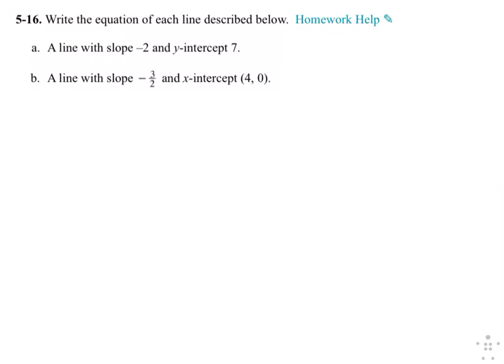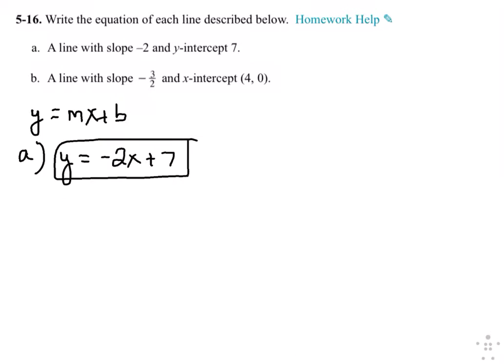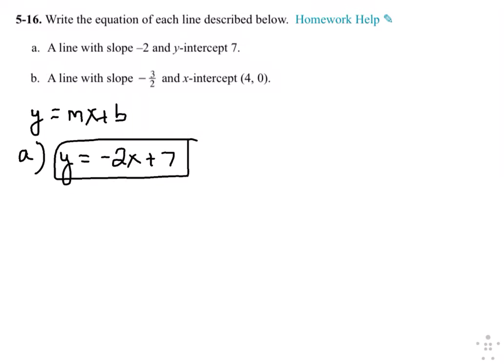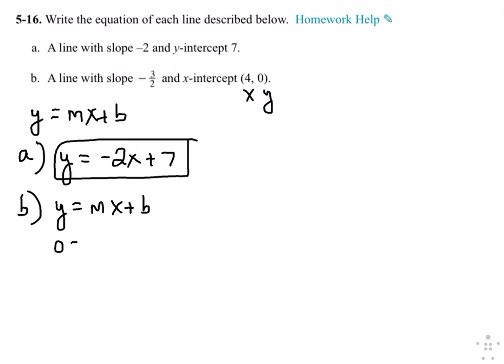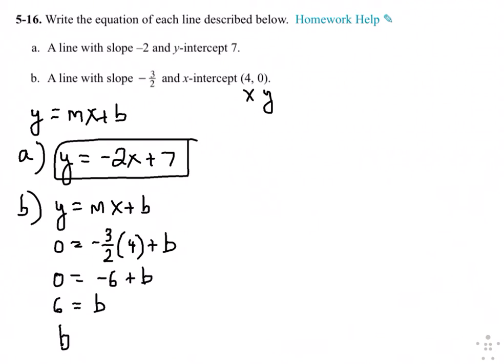CPM Algebra Chapter 5 Problem 16